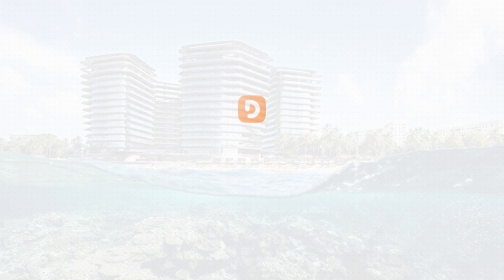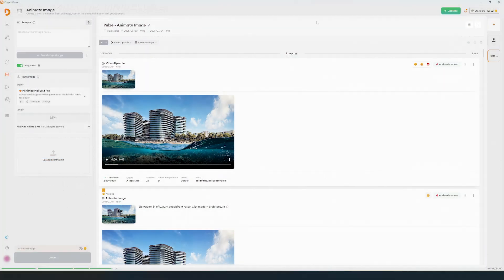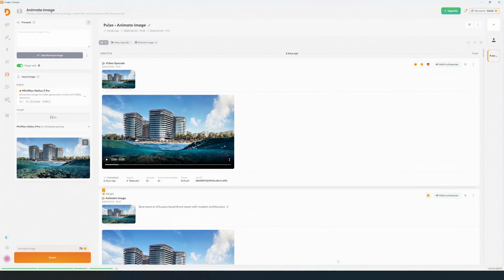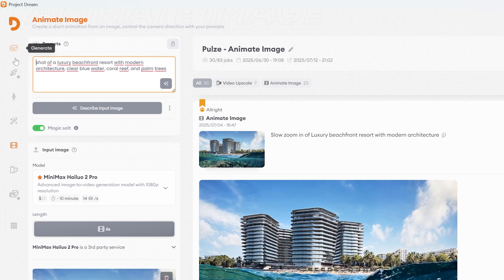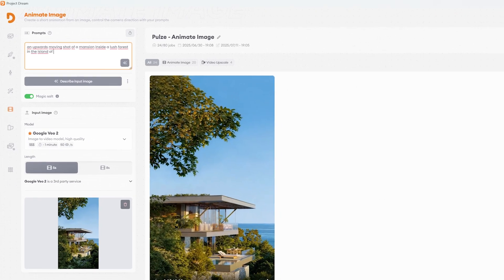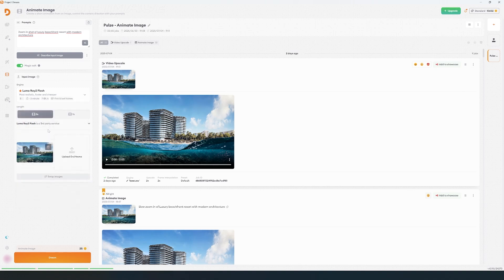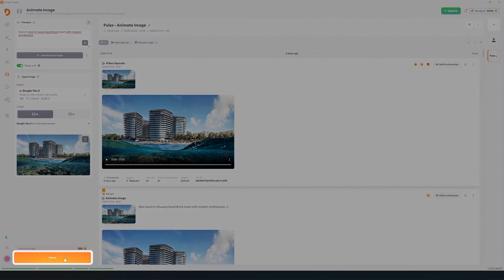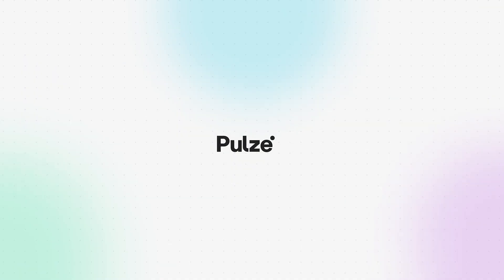Project Dream Tutorial - Animate Image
Introducing Animate Image in Project Dream
Instantly transform still images into lifelike animated scenes. Simply upload your image, and AI adds natural motions, like camera movement, flowing water, or drifting clouds - with the latest industry leader models available.

👌 More about Project Dream:
Enhance your Archviz workflow with AI
Create mood and lightning scenarios, realistic characters and animations while dramatically reducing render cycles.

00:00 Intro
00:13 Basics
00:44 Prompting
01:36 Models & Settings
02:11 Other tools